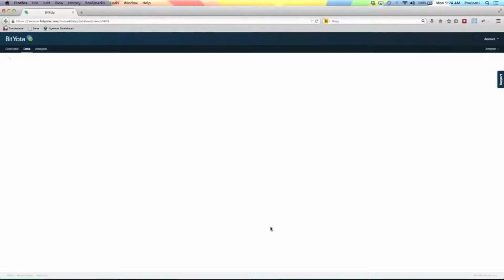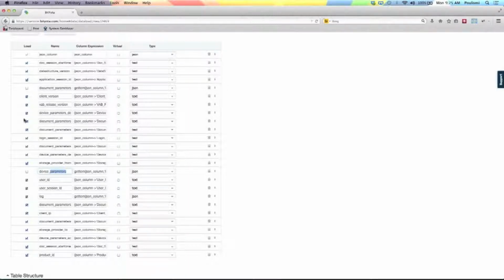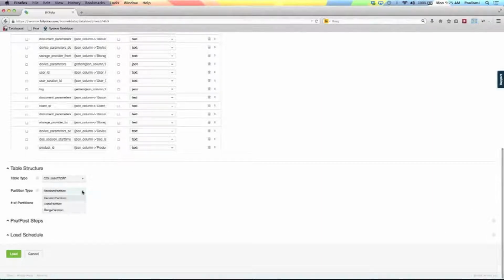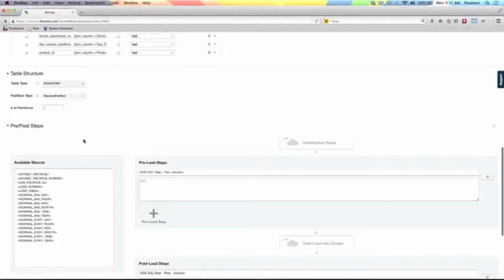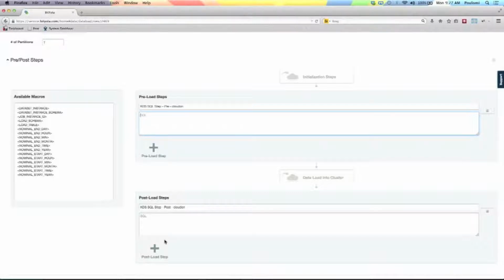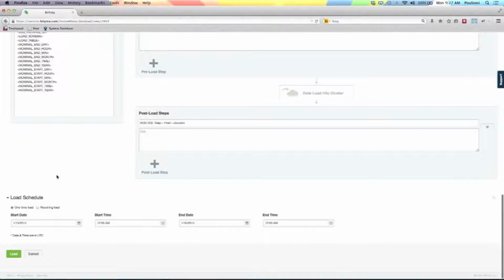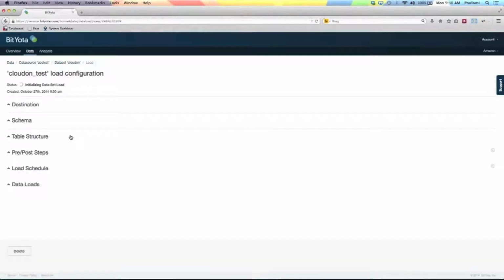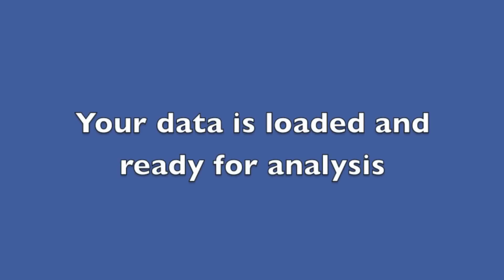How to Load Data into the BitYota DWS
Walks through using a discovered schema and optimal table design